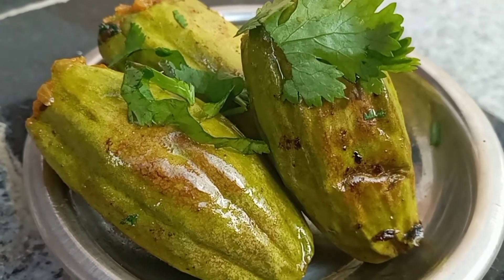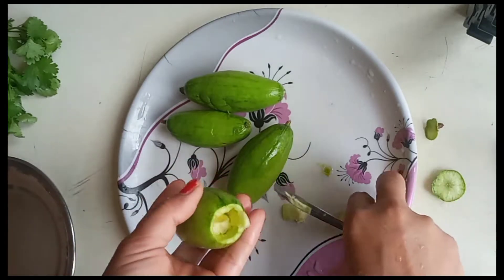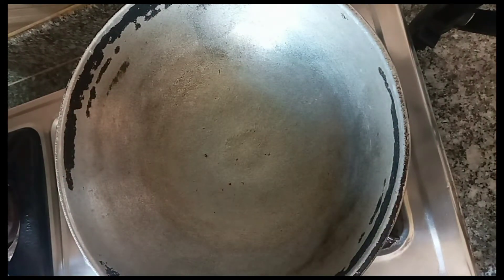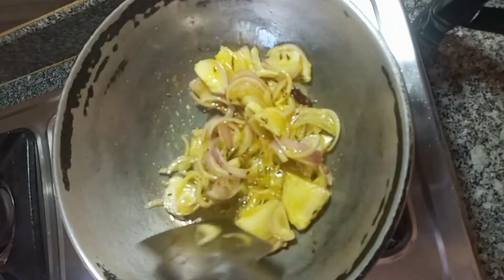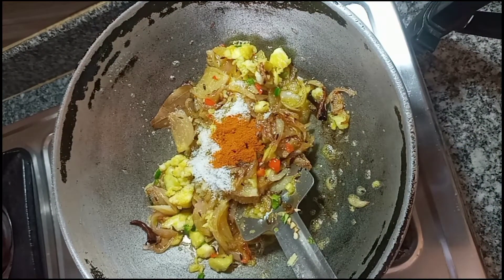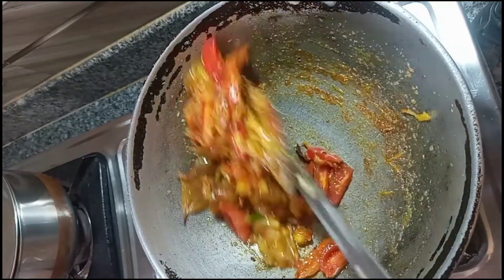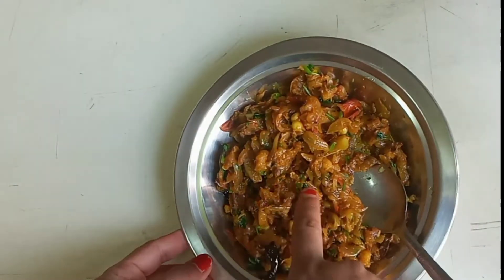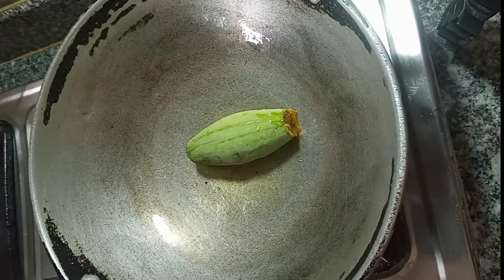परवलको भरु‍वा रेसिपि|How to make parwal vegetable?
Do you peel parwal?
What is the taste of parwal?
Is Tendli same as parwal?

parwalko tarkari
parwalko varuwa tarkari

Read all over-nathan moore